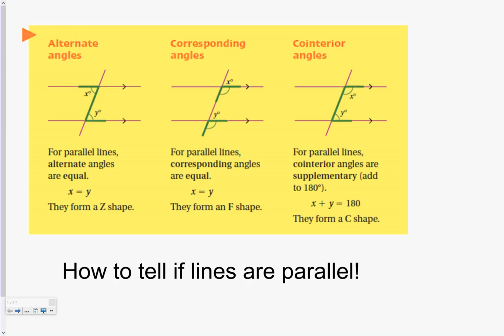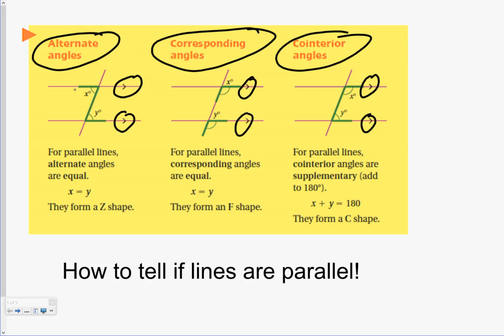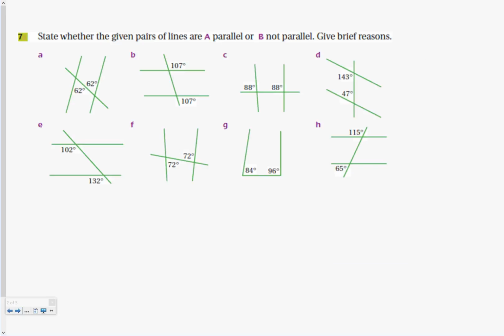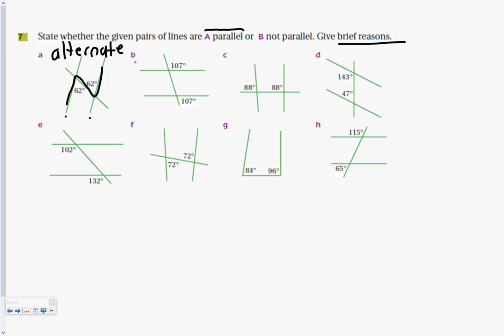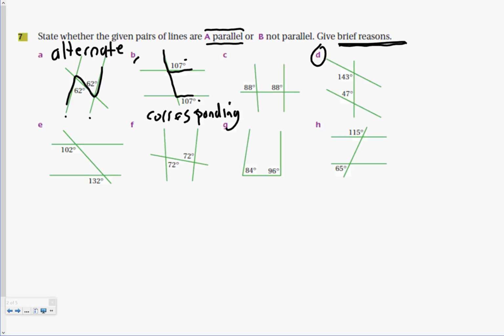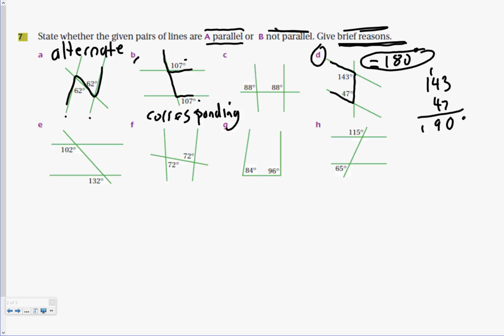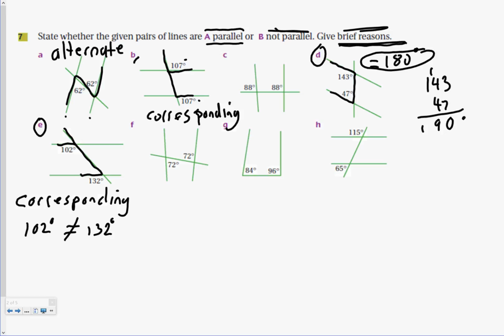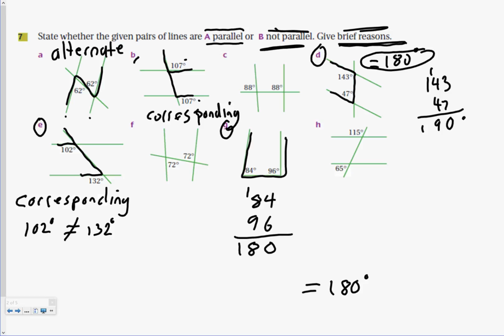Parallel lines and angles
Alternate, corresponding and co-interior angles used to identify parallel lines!